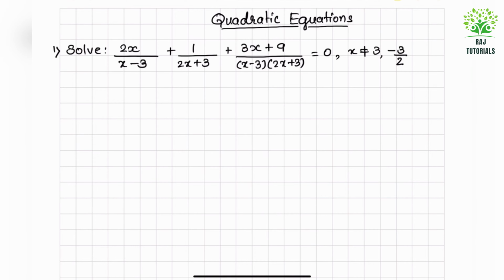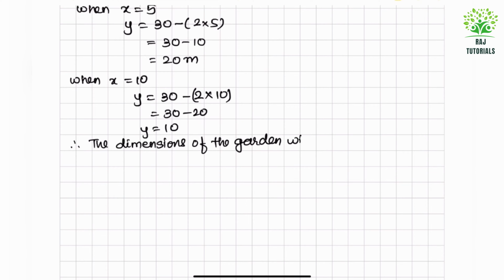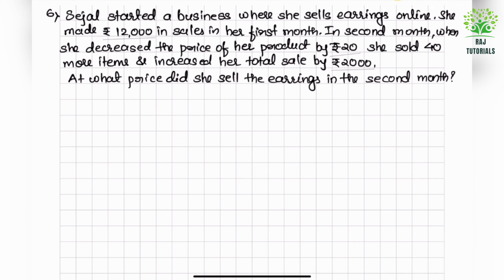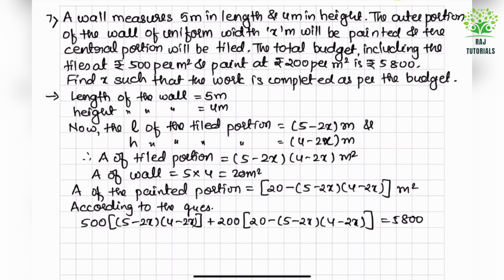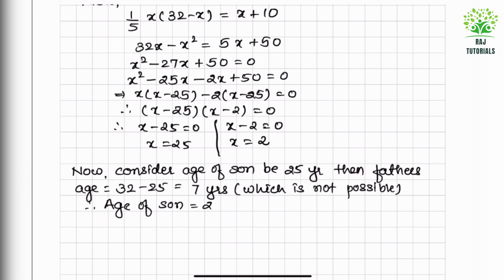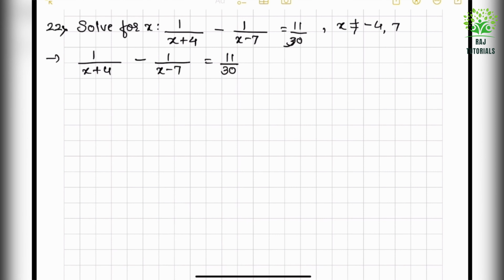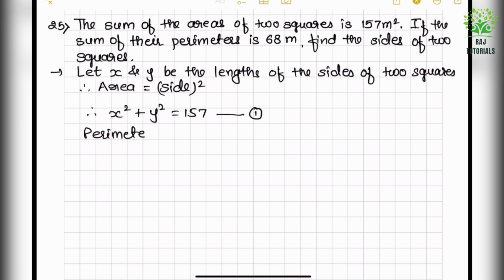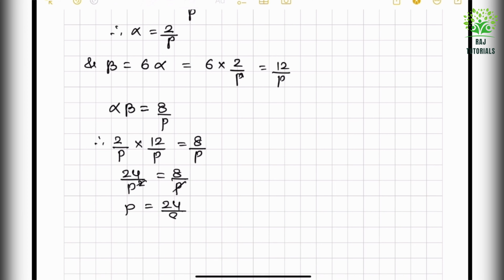IMPORTANT QUESTIONS QUADRATIC EQUATIONS | ONE SHOT